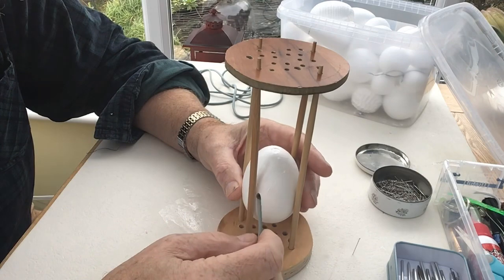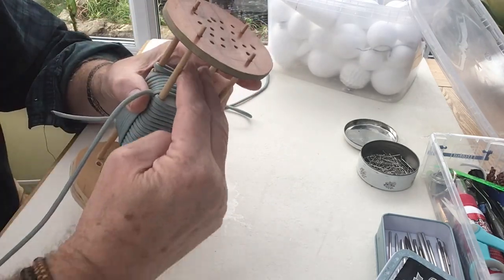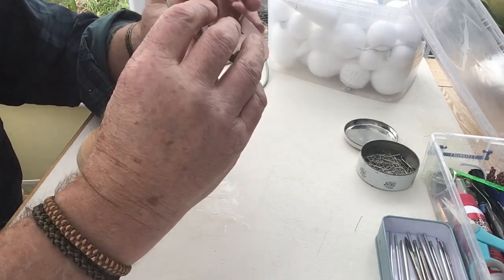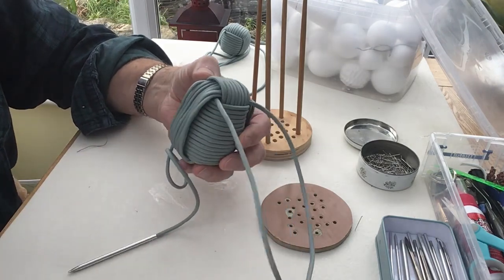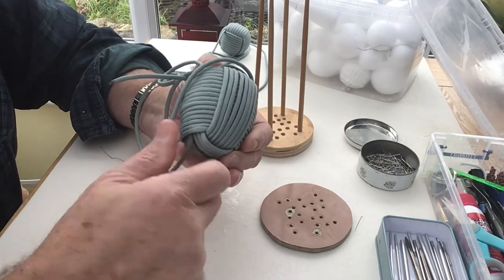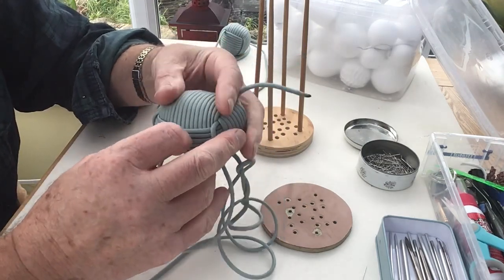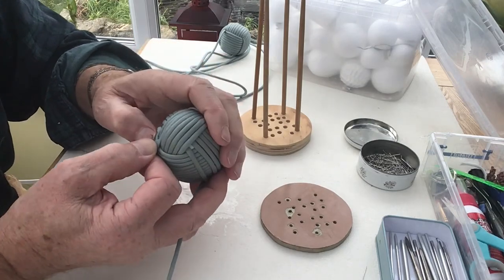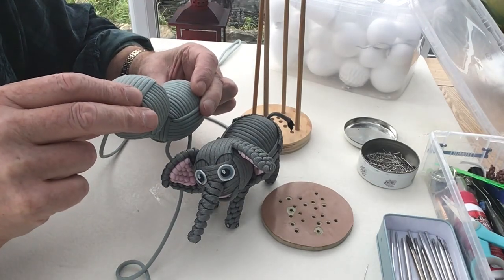How to make a monkeys fist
Paracord monkeys fist by Cord Art